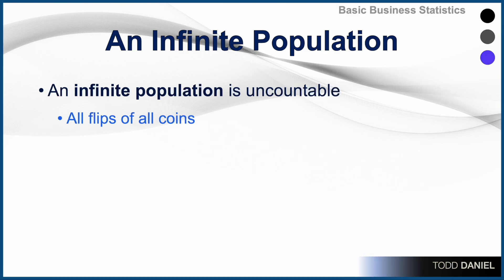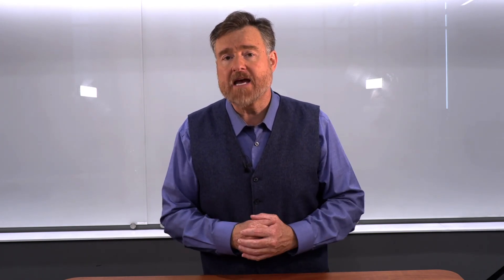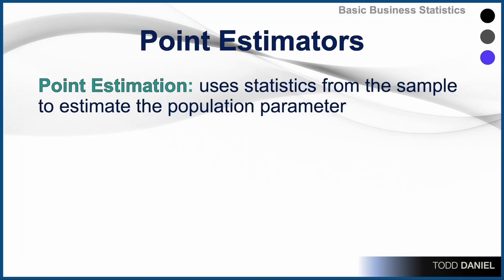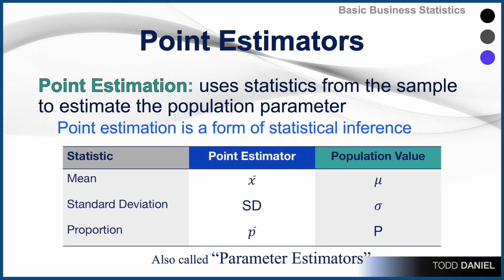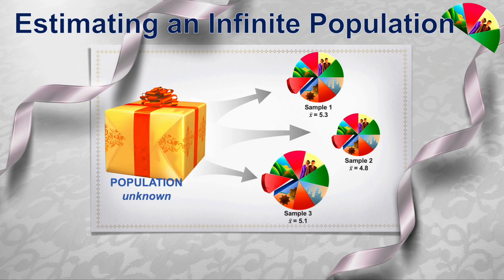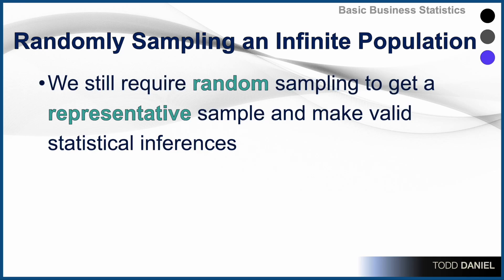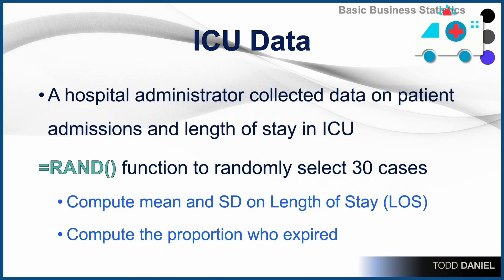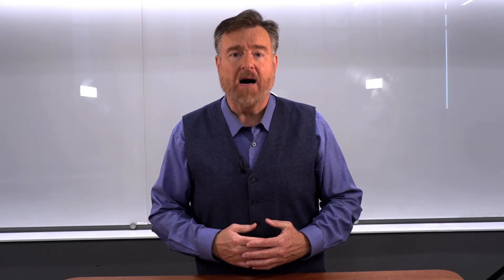Sampling from an INFINITE Population (RAND function) (11-3)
A population is infinite when it is not possible to count its elements. The sampled population changes each time; elements of the population are different every time it is measured. We still require random sampling to get a representative sample and make valid statistical inferences about an infinite population. Although you can use random sampling to create a point estimator, a single sample mean will not estimate the population mean as well as the average of multiple samples.